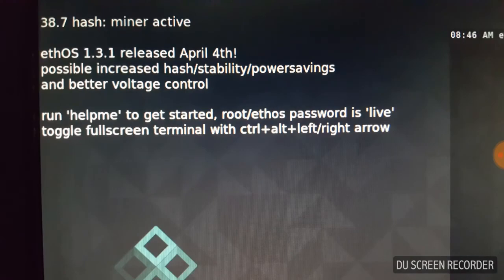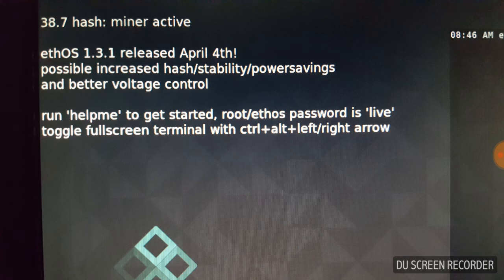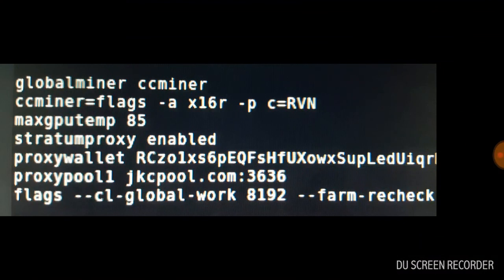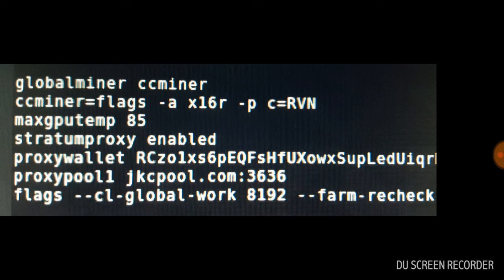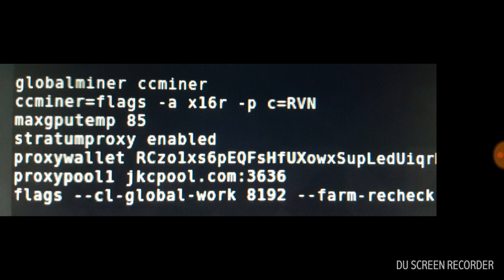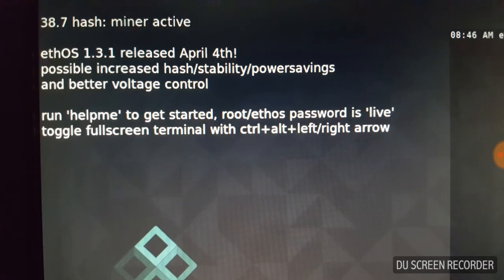Coin of the Day Update - How to Mine RVN Raven Coin 1080 Ti EthOS AsRock H110 Pro BTC+